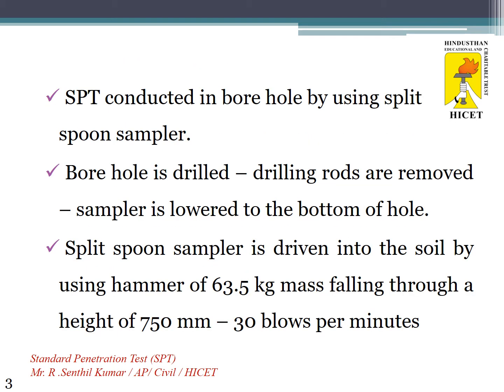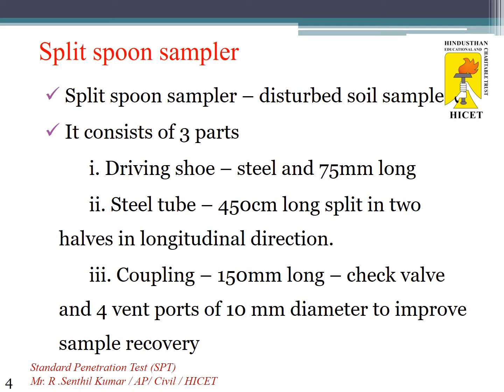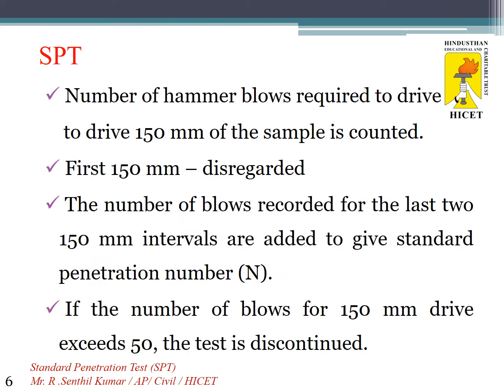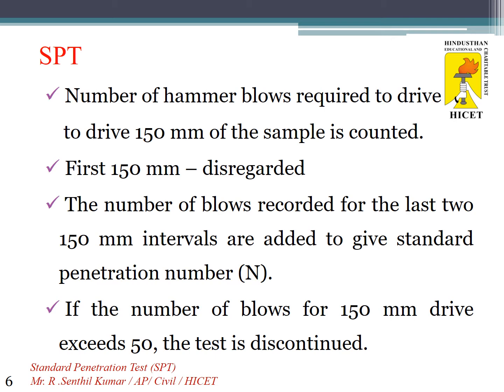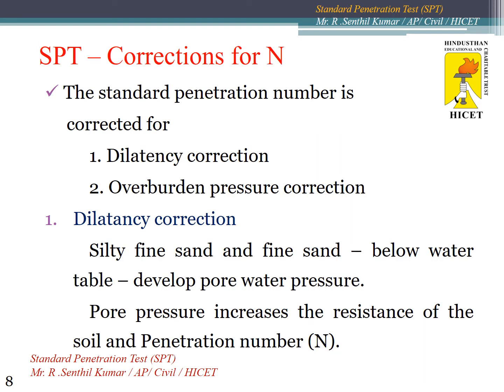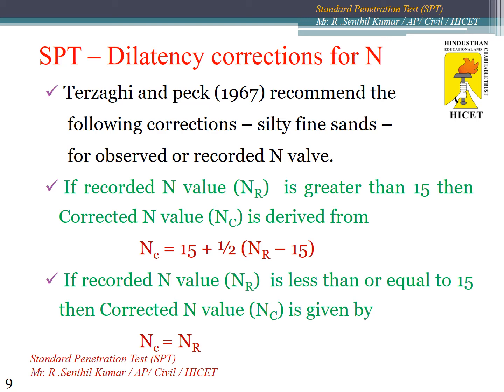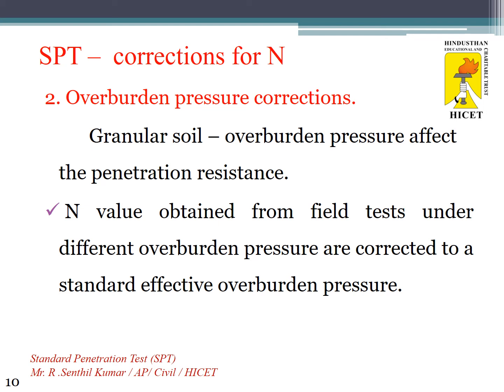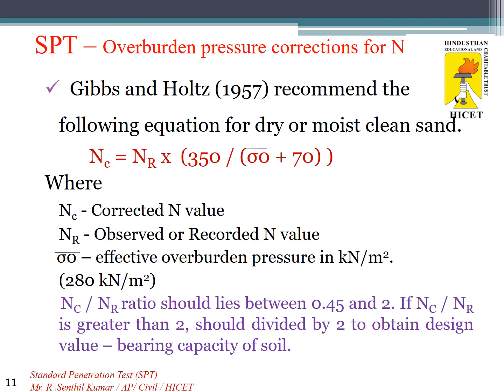Standard Penetration test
This presentation explain about field penetration test (SPT) to determine the soil properties.